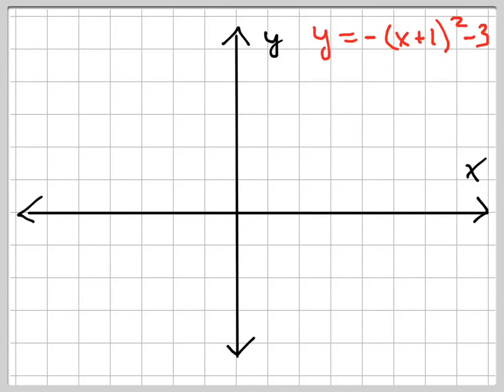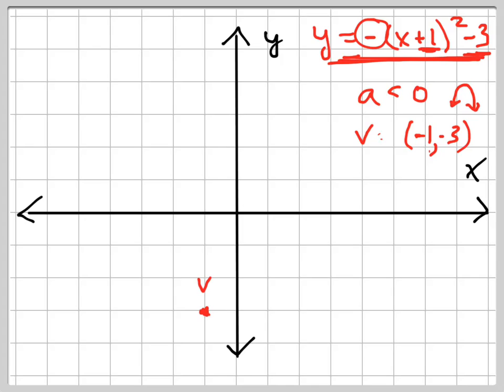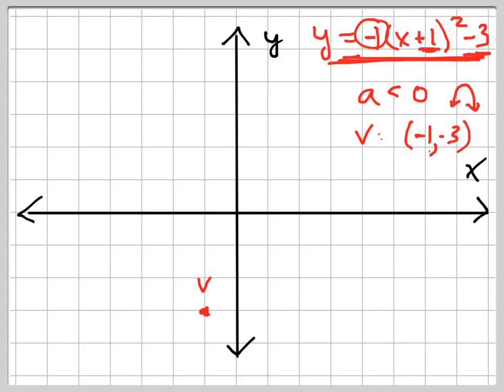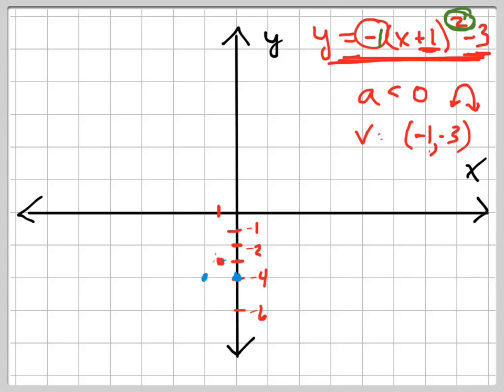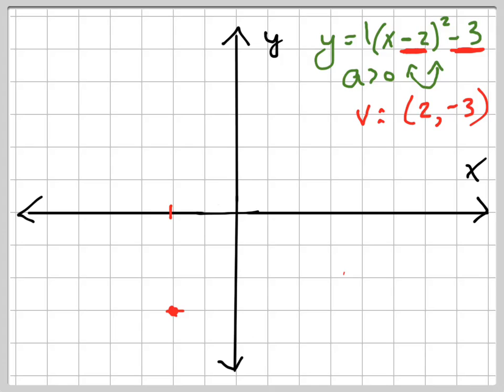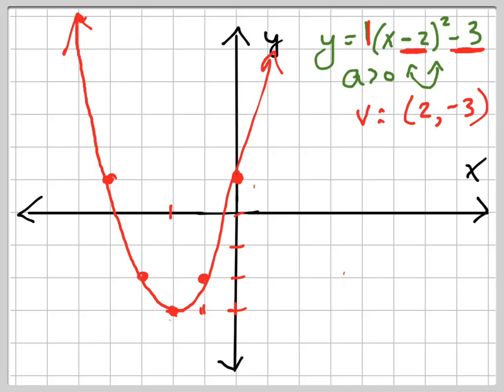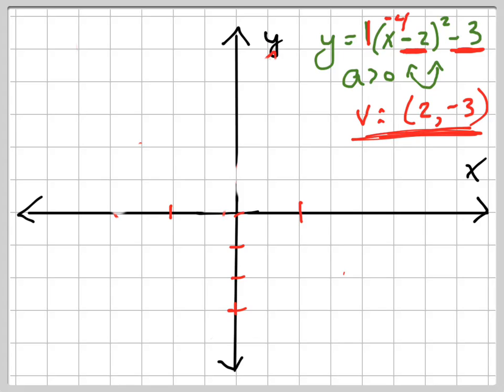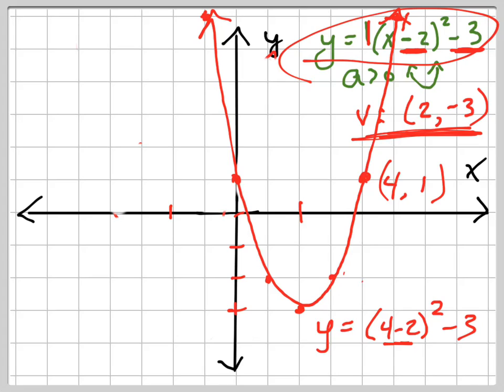Graph y=-(x+1)^2 - 3